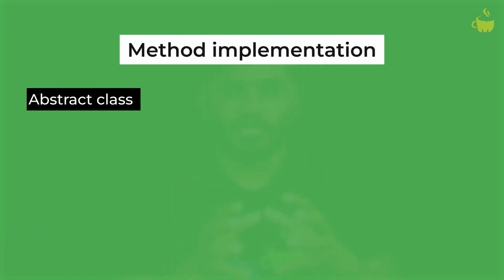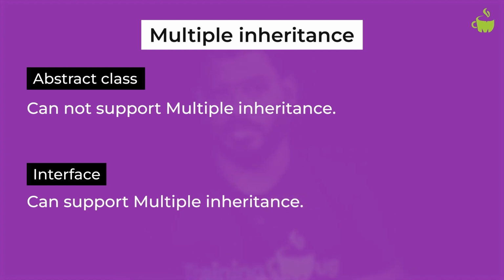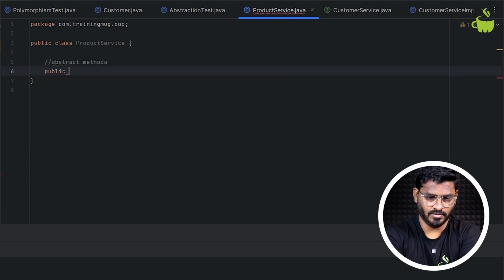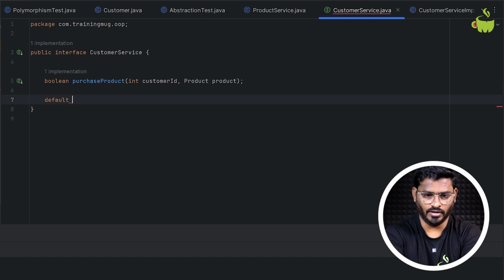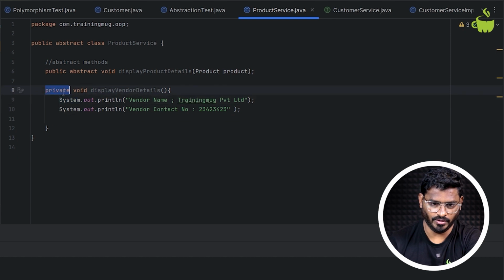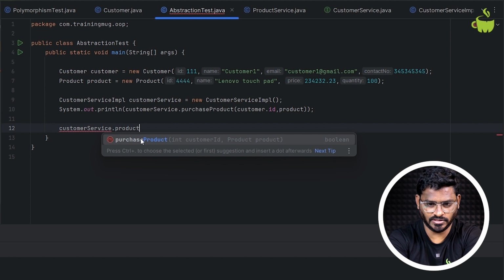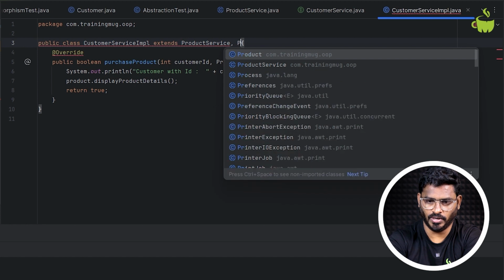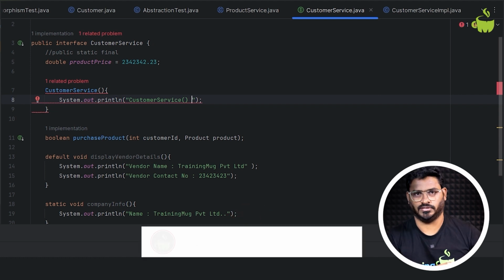Abstraction class Vs Interface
Now that we've already discussed about Abstract Class and also Interface, lets learn the differnce between both. If you're looking to take your Object-Oriented Programming (OOP) skills to the next level, you've come to the right place.
By the end of this video, you'll have a sound knowledge of when to use and how to use abstract class and interfaces.